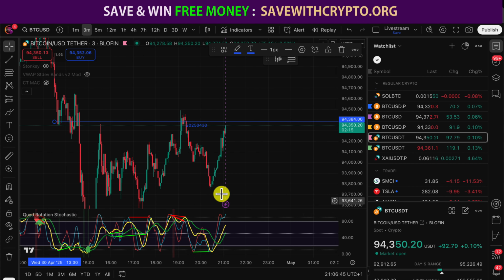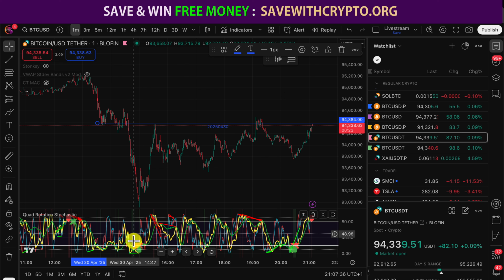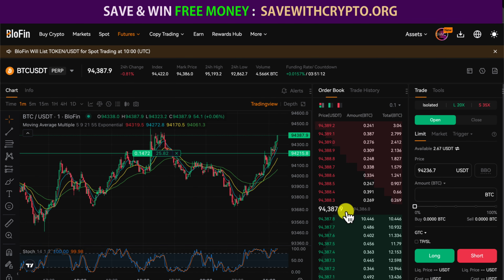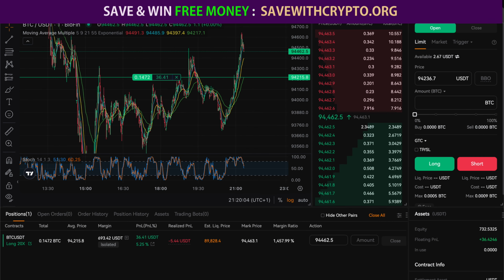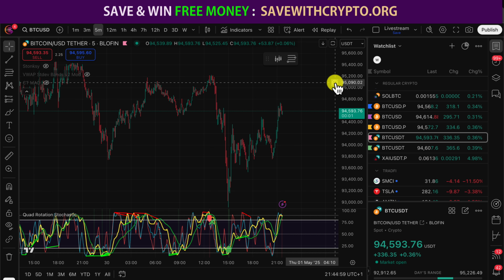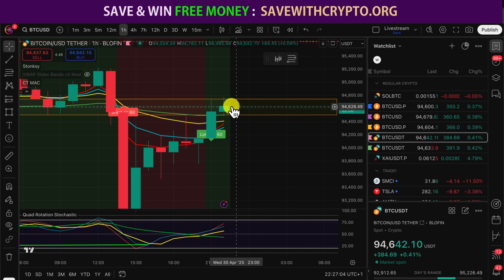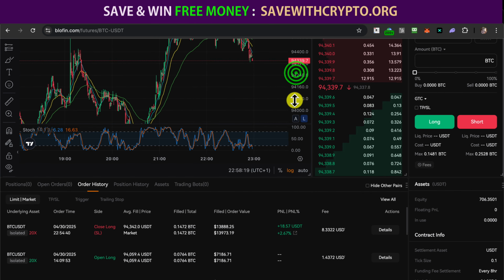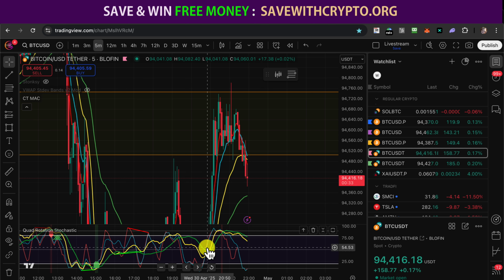Trading Bitcoin: Why I Only Made $18 Today, BUT... I'm OK About That!!! $BTC $ETH $SOL $XRP 20250428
20% FREE Trading Bonus! Trade Crypto With Leverage In Any Country (except China, North Korea and Iran) With BitUnix!

Trade Crypto With Leverage In Any Country (except China, North Korea and Iran) With BitUnix! Get Up To $100 FREE By Reaching An EASY Trading Volume: